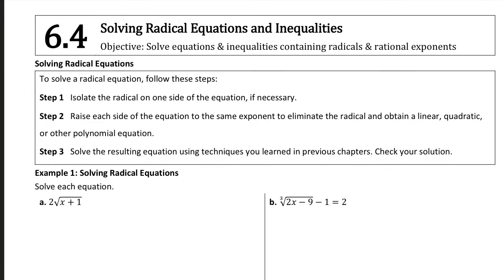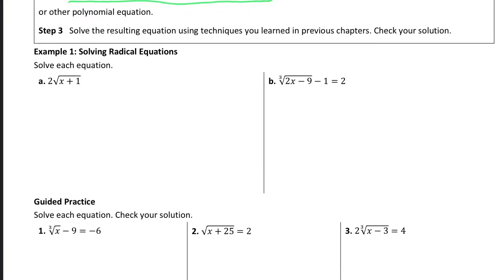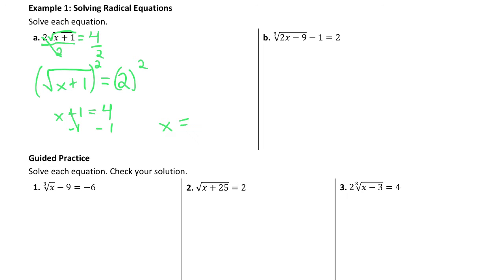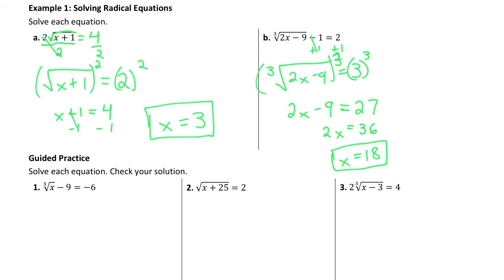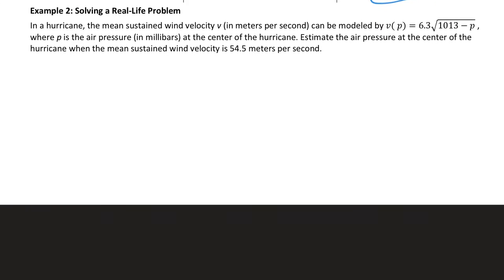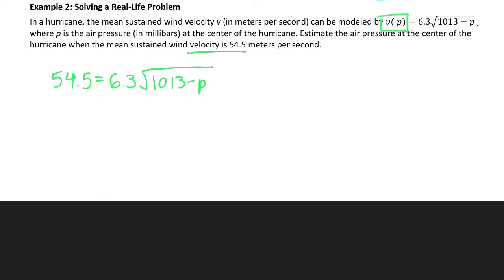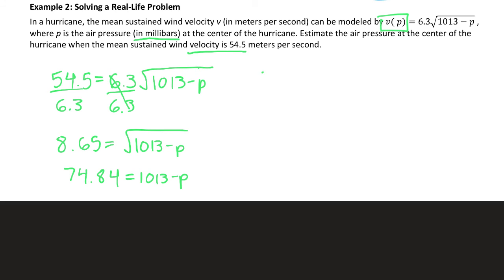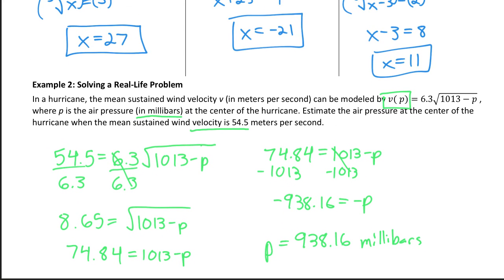Algebra 2 - 6.4 Notes Part 1